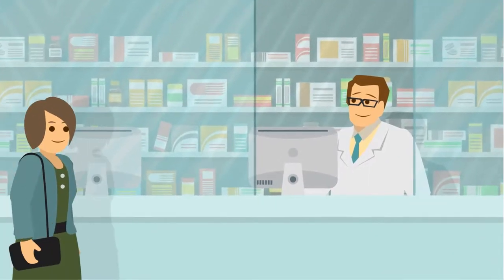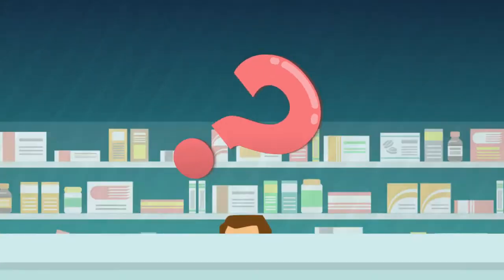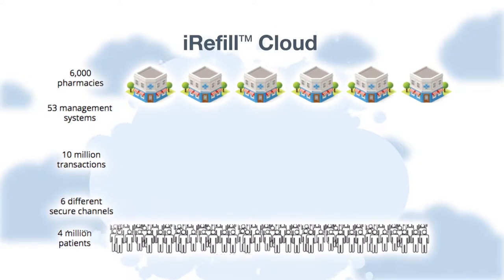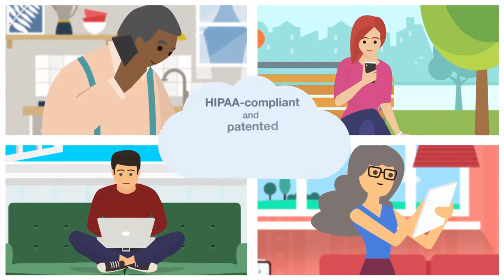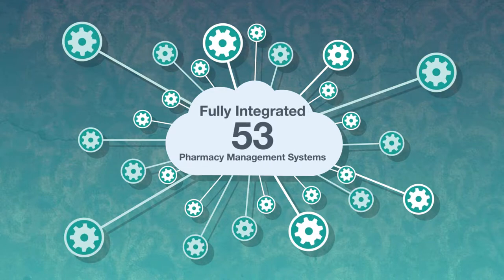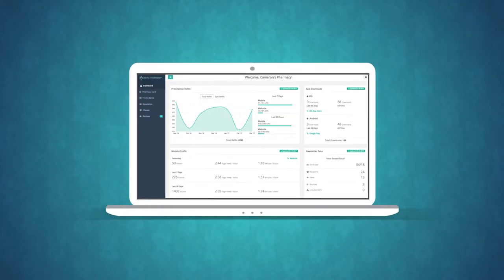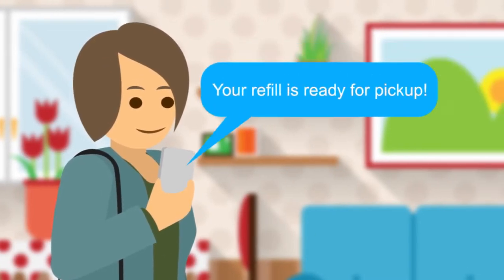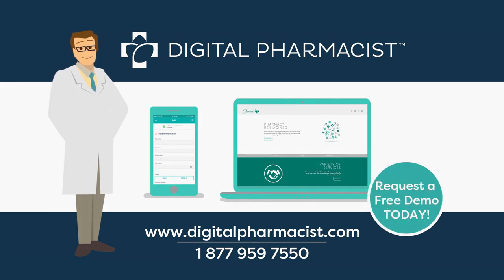iRefill by Digital Pharmacist